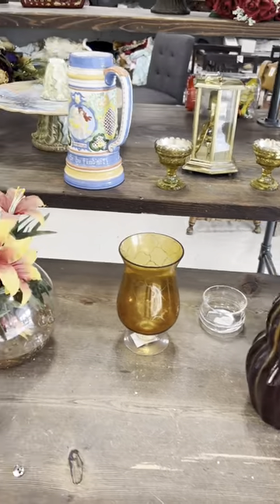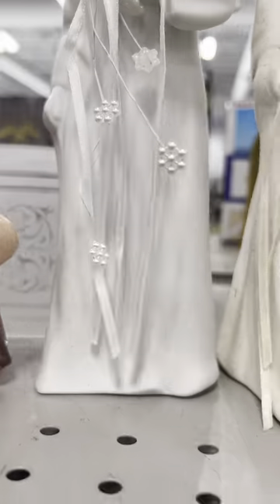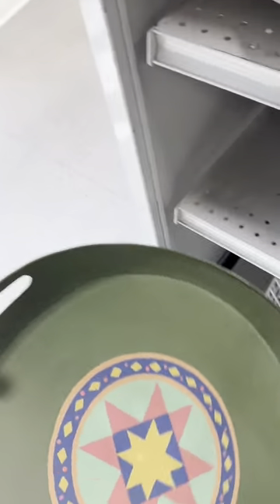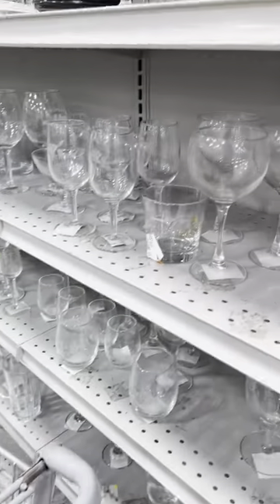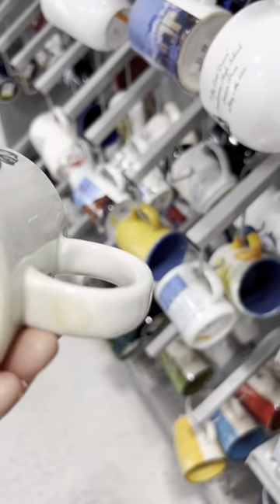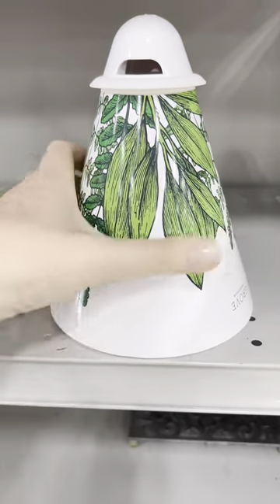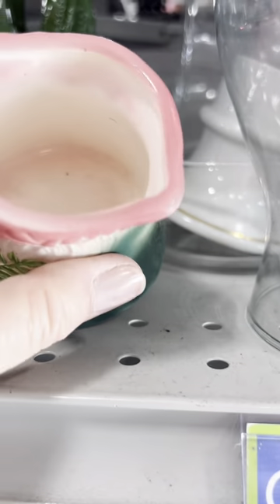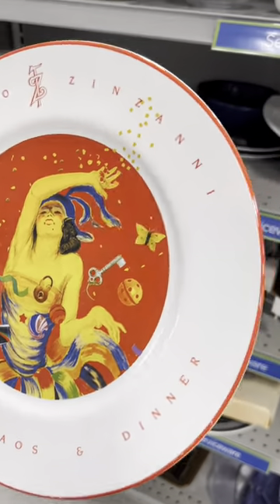These Shoppers Are Creepin Me Out!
This video takes you through one of my favorite local thrift shops. Creepy finds and weird shoppers create some challenges and excitement along the way.